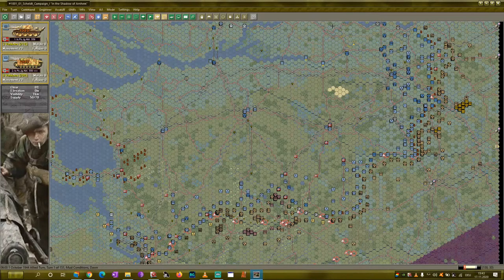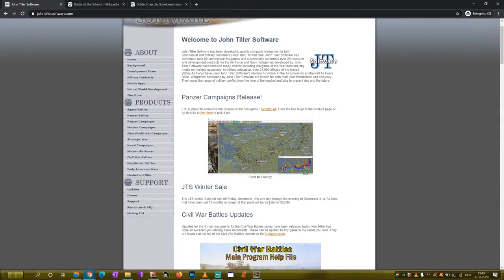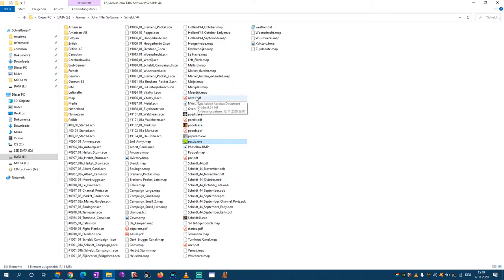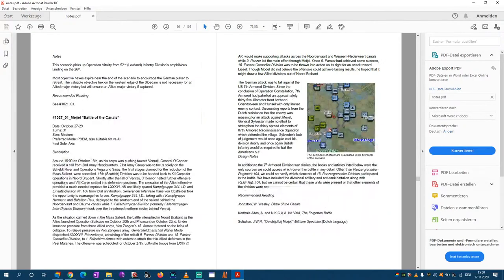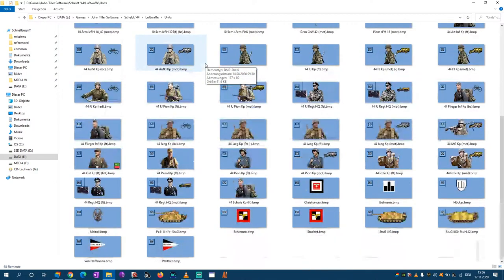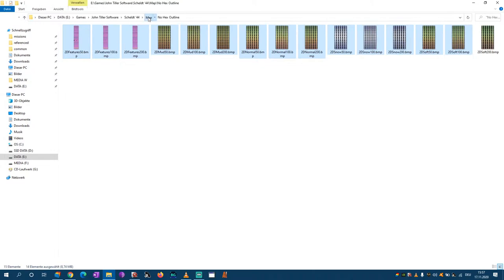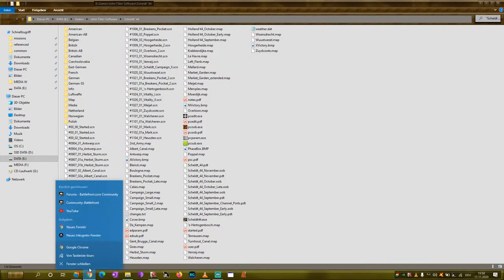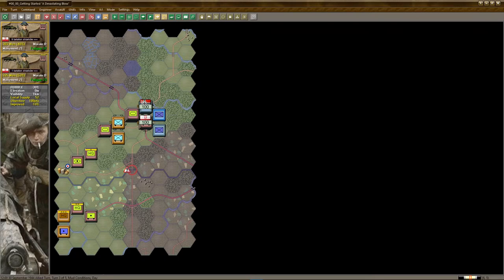John Tiller Panzer Campaigns Scheldt '44 - Features, Review, & Tutorial Play